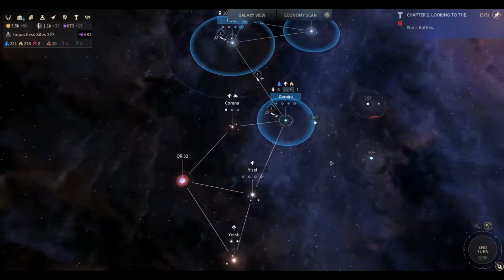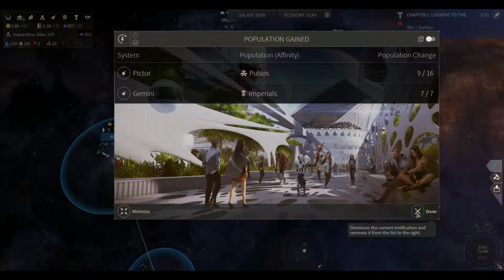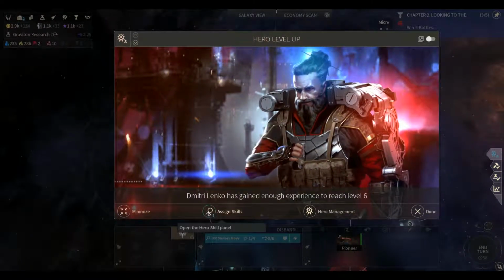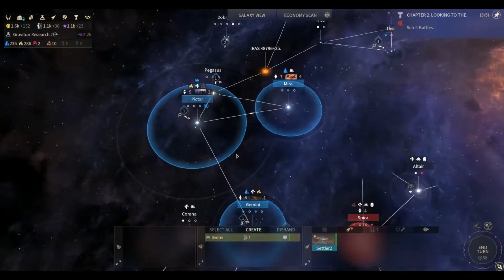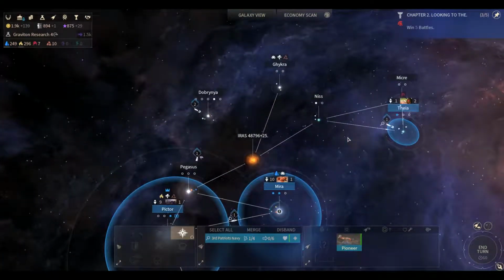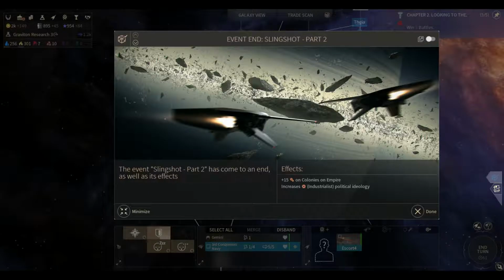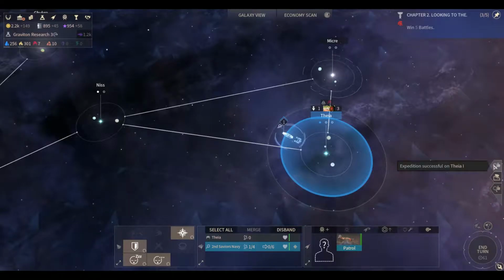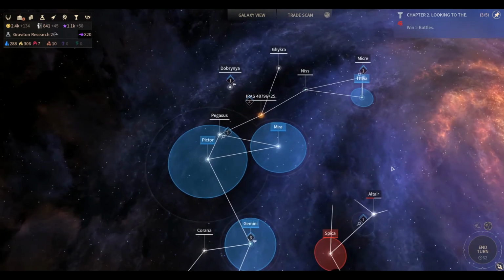Endless Space 2 United Empire S1E10 (Expansion)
Population Migration Situation!
New Colonies!
Space-Bro has zero chill!